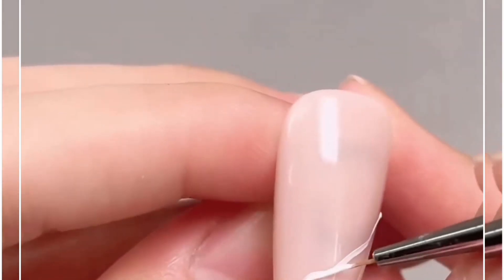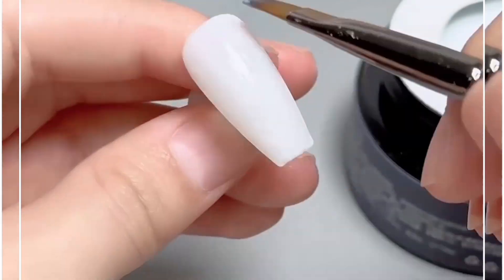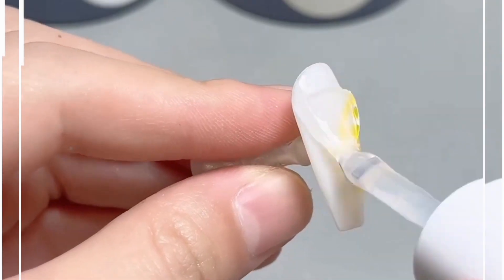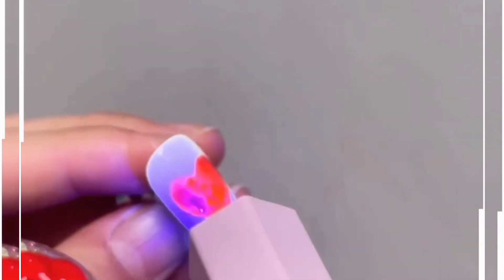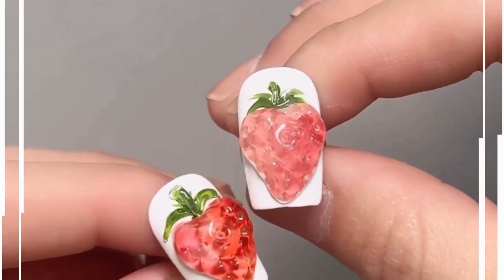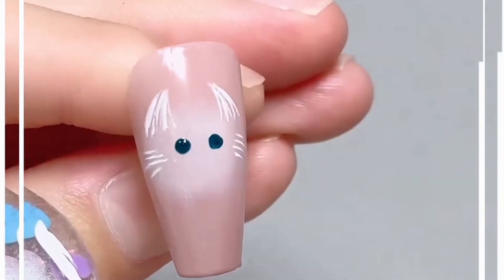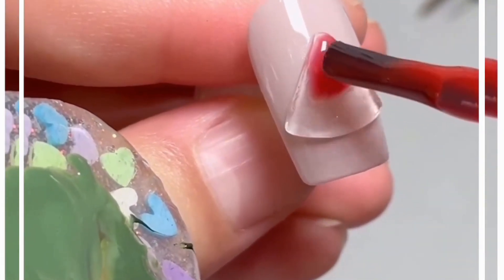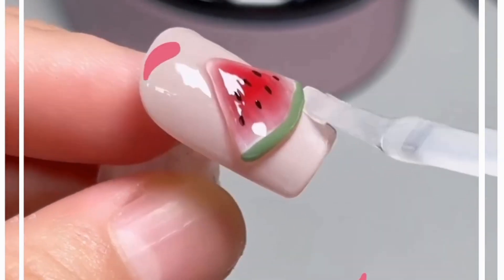Summer Nail Art Designs To Try This Season 😀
we will provide the latest video to help you explore DIYs,
Crafts and improved lifestyle...